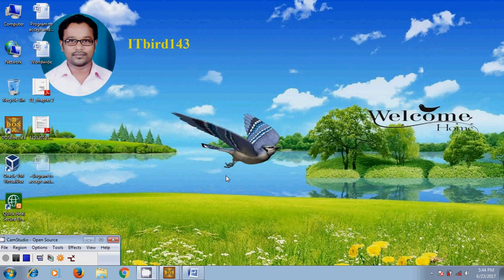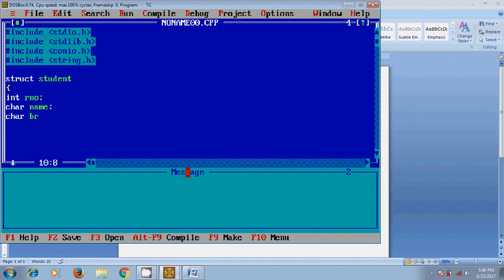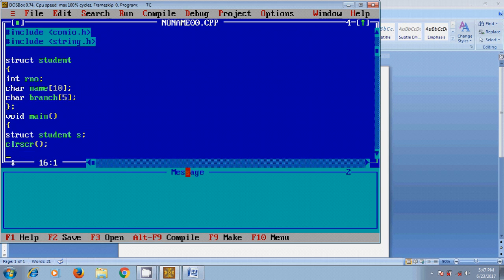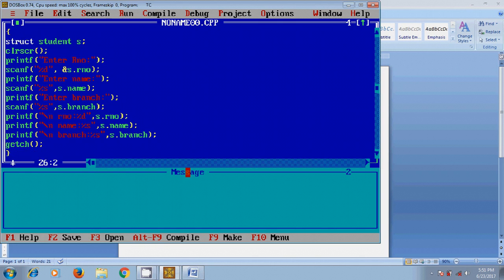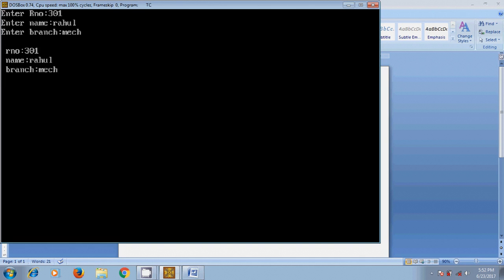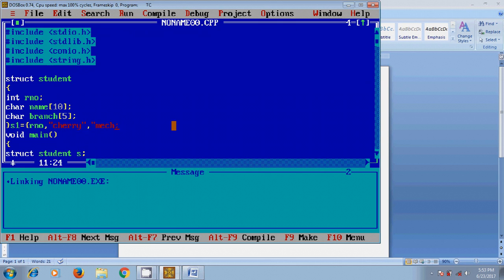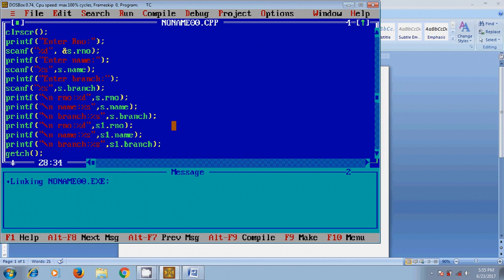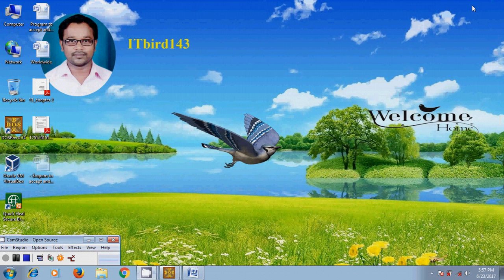Turbo C++ - Program to accept and print student details using structures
In this tutorial, I have shown how to write a C program to store student details like r.no, name and branch using structures in turbo C++.